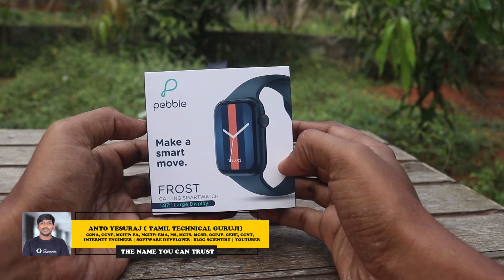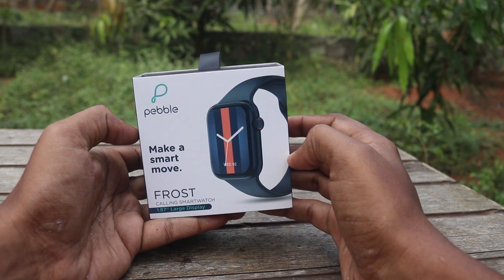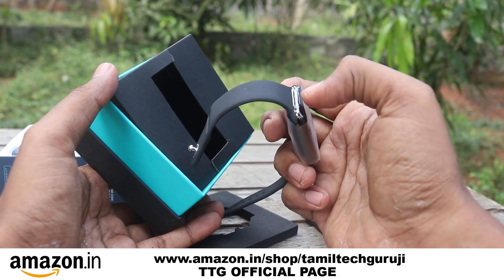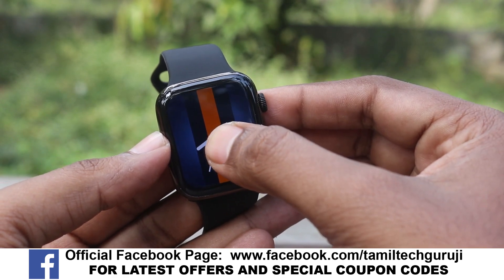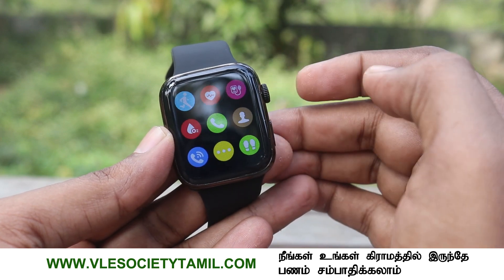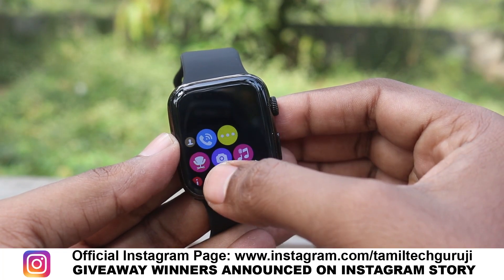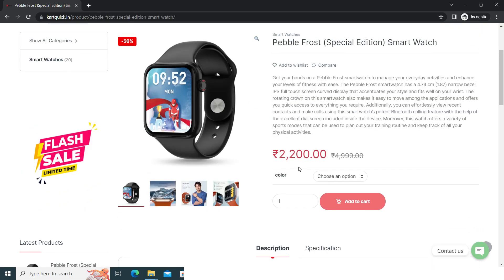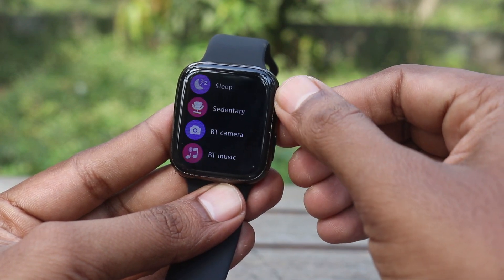இப்படி ஒரு ஸ்மார்ட் வாட்ச் வாங்கணும் Pebble Frost Smart Watch Unboxing and Review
Official Amazon Best Buy Store